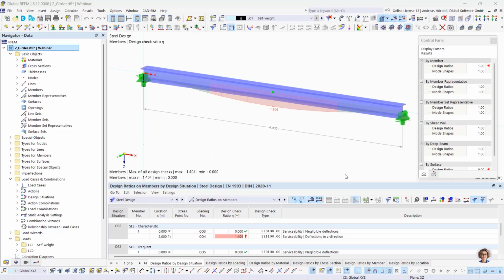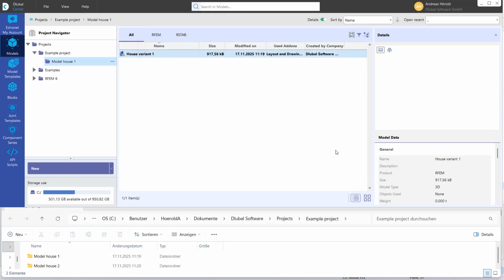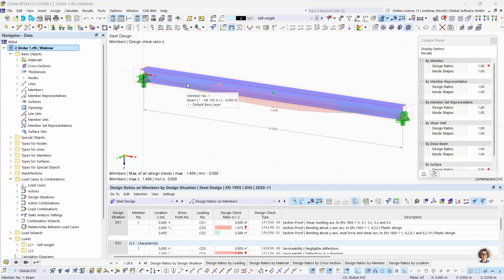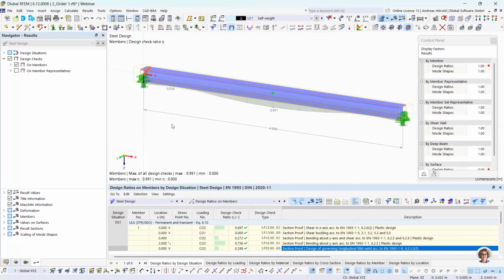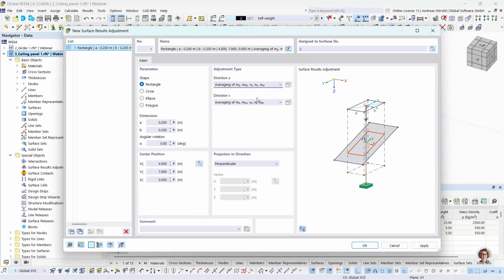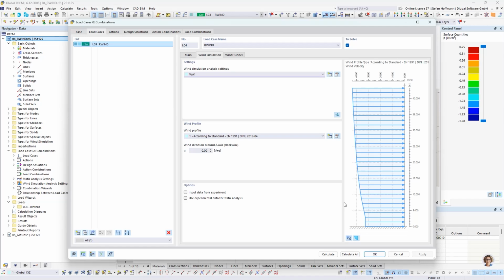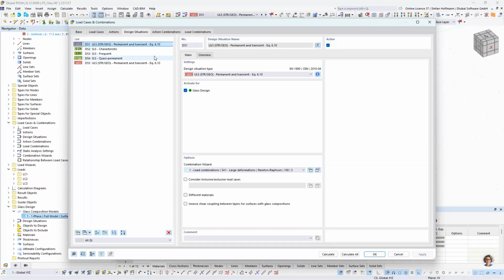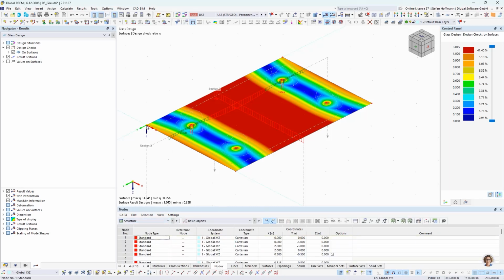[EN] Webinarium | Najczęściej zadawane pytania, na które odpowiada zespół pomocy technicznej firm...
W tym webinarium zajmujemy się najczęściej zadawanymi pytaniami, które ostatnio przesłano do zespołu wsparcia Dlubal, w odniesieniu do RFEM 6 i RSTAB 9.

Plan:
00:00 Wstęp
01:40 Jak zorganizować swoje projekty?
11:10 Czy mogę projektować wzdłużne spoiny pachwinowe zgodnie z EN 1993-1-8 w RFEM 6?
17:25 Jak mogę wygładzić wyniki w RFEM 6?
23:35 Gdzie mogę znaleźć szczegółowe ustawienia RWIND w RFEM od wersji 6.12?
29:10 Czy mogę kontrolować przyczepność ścinania w szkle laminowanym w RFEM 6?
34:40 Moja myszka już nie działa poprawnie. Co możemy zrobić?